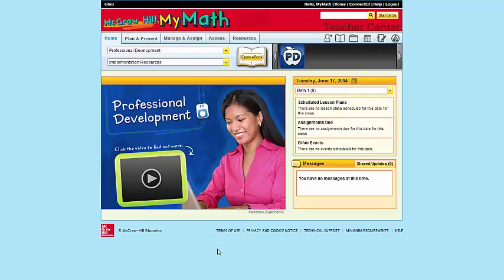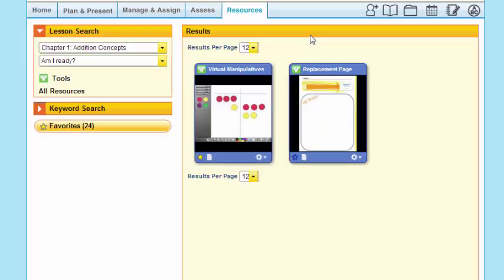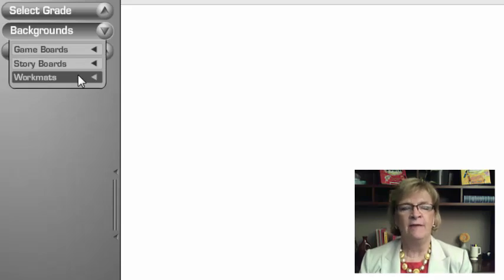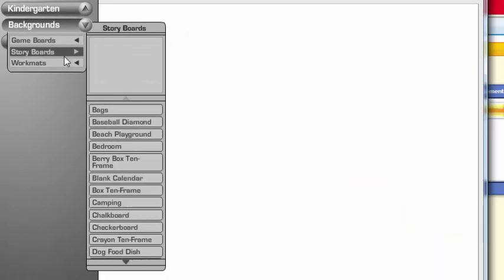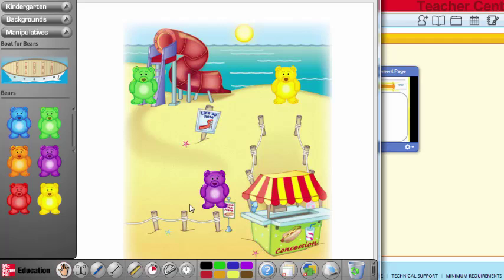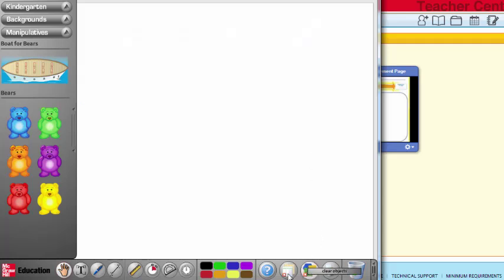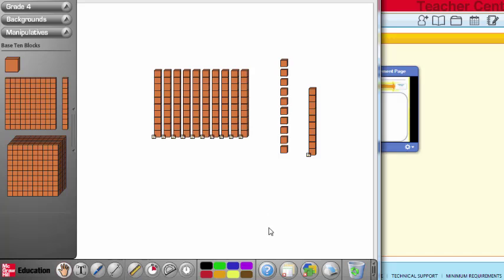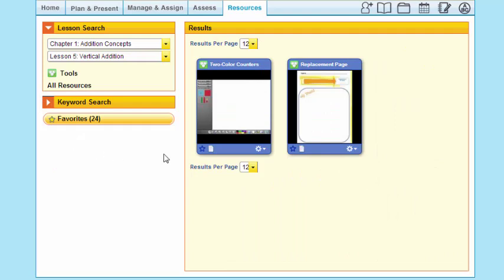My Math: Explore the Teaching eTools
This video introduces you to the Teaching eTools tool in My Math, and explains how best to use them in your classroom.